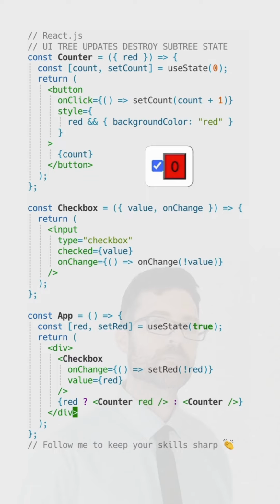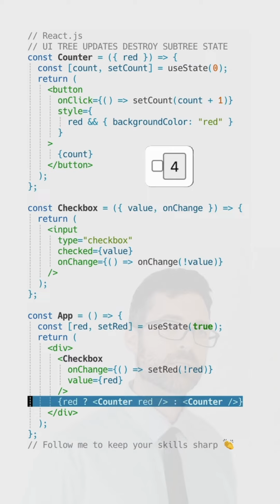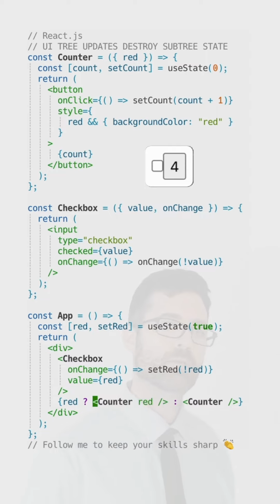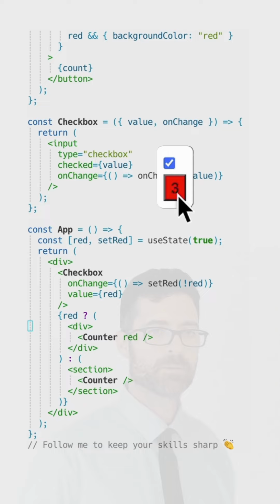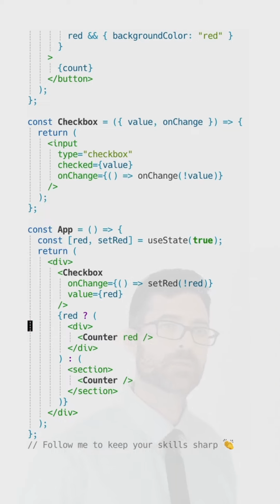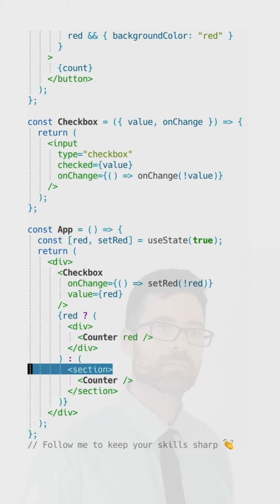React.js Destroying Subtree State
Learn how React.js destroys subtree state.